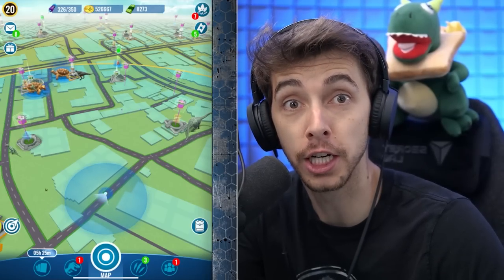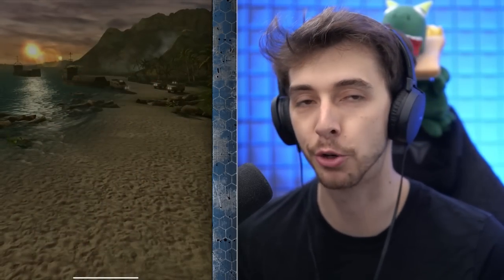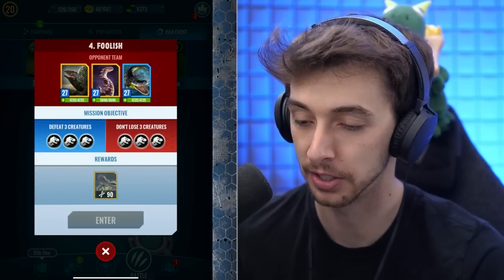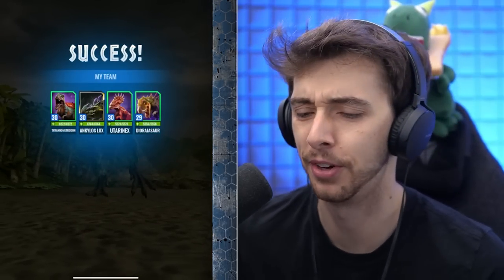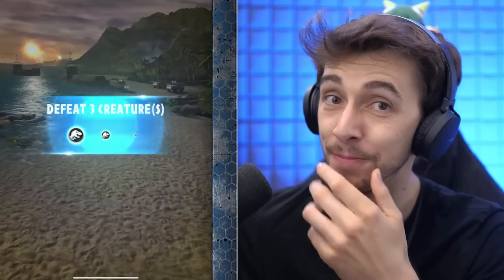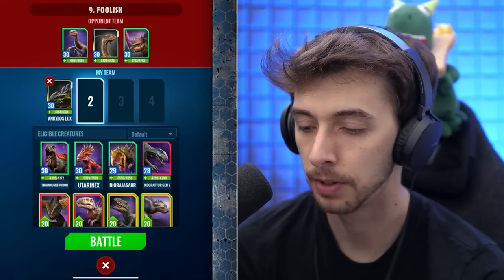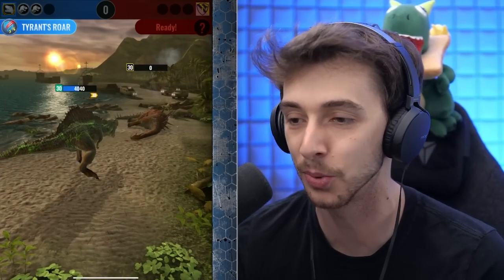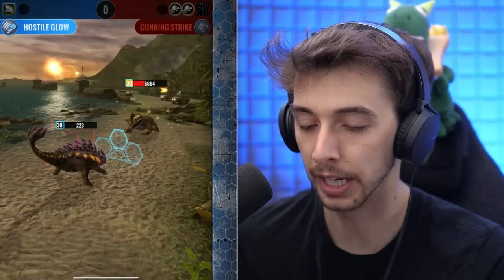NOT MOAR FROGS!!! - Jurassic World Alive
Just when you thought there were enough frogs, there is more frogs.